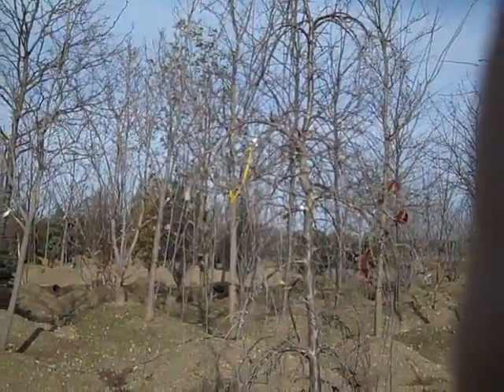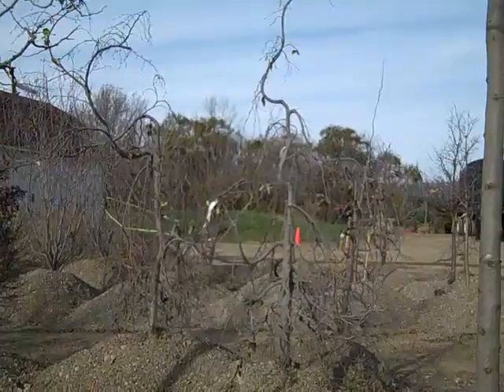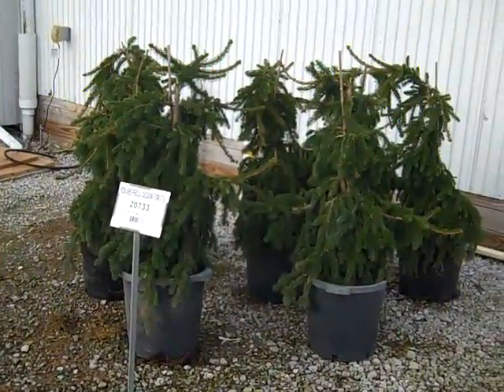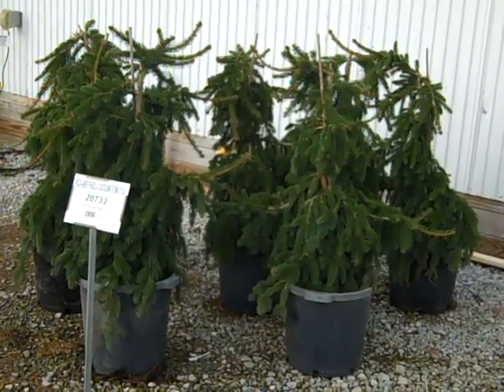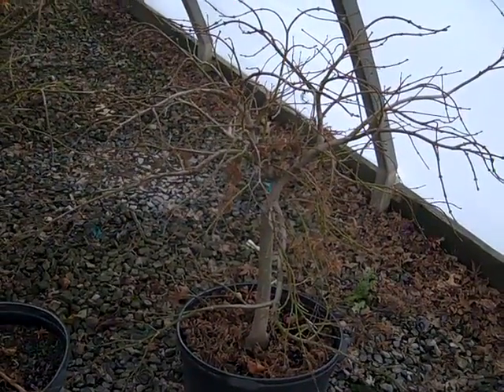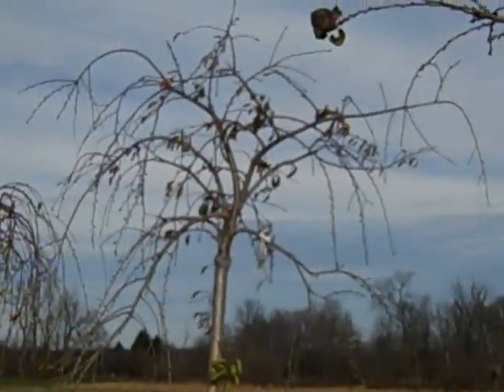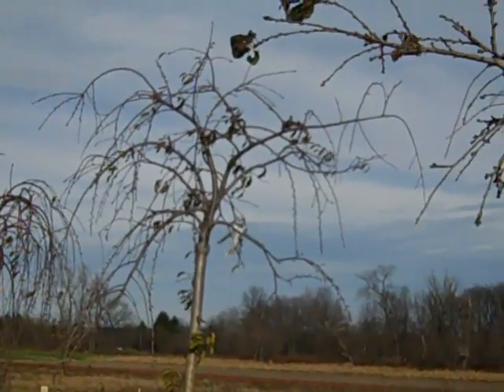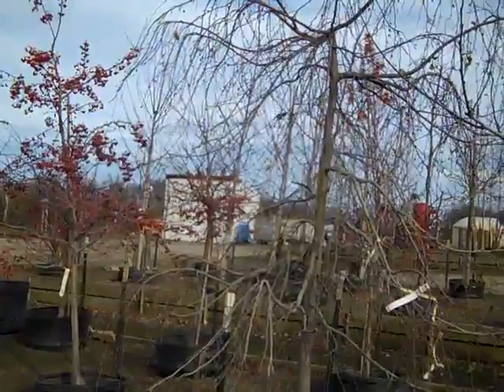11-18-15 Avon Distribution Center Update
We have been stocking up and are ready to help out on your next project.  This week Rich shows us some winter interest plants and specimens that could really make your design stand out!